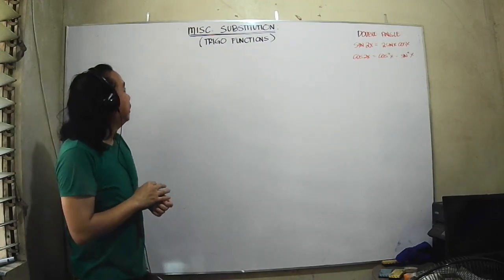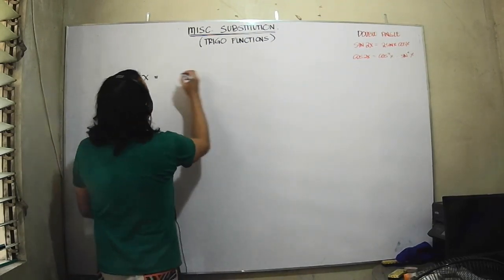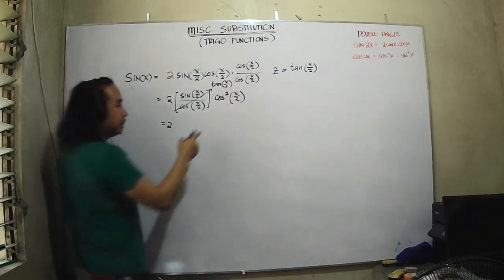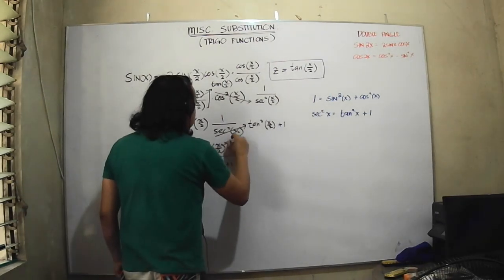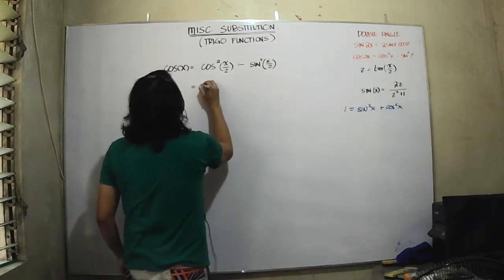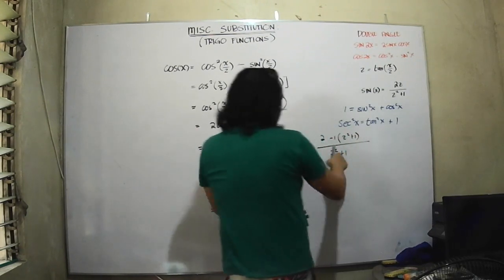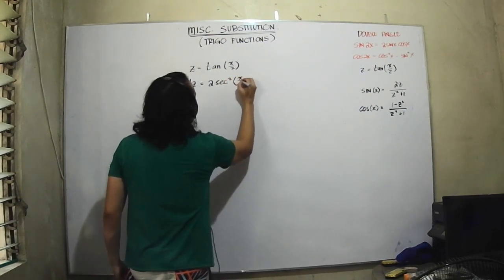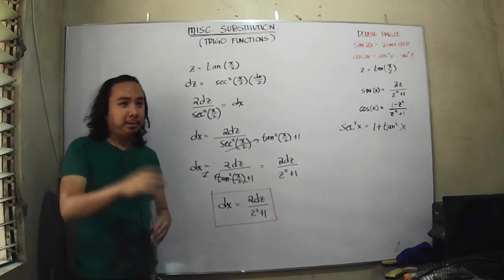INTEGRAL CALCULUS - MISCELLANEOUS SUBSTITUTION PART 4 (BISAYA VERSION)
MISCELLANEOUS SUBSTITUTION PART 4 (BISAYA VERSION)